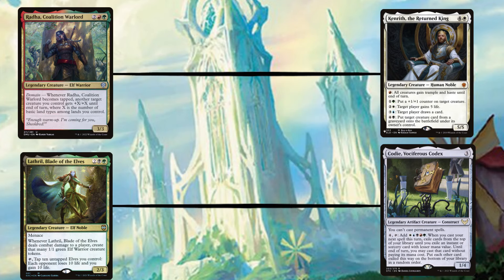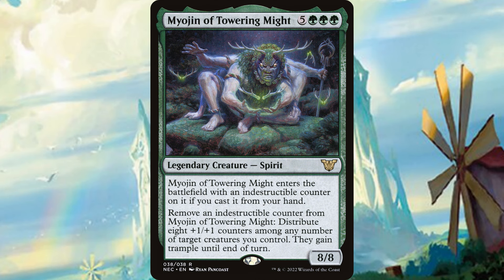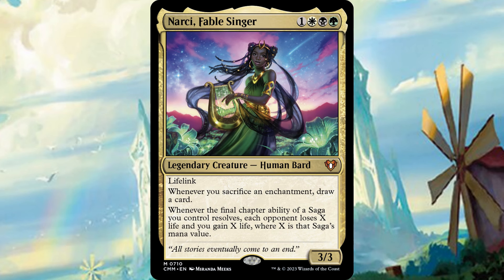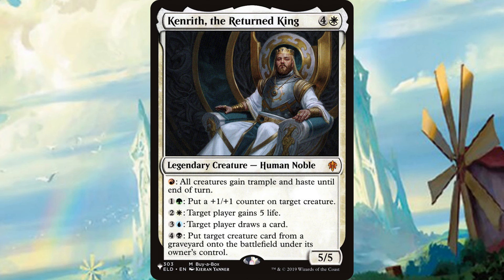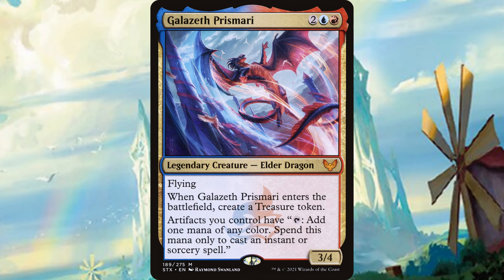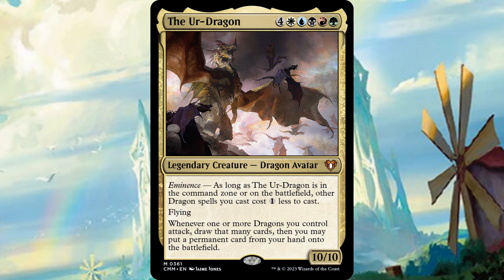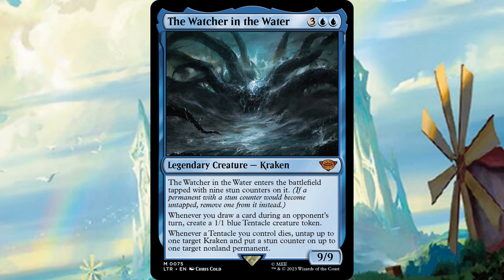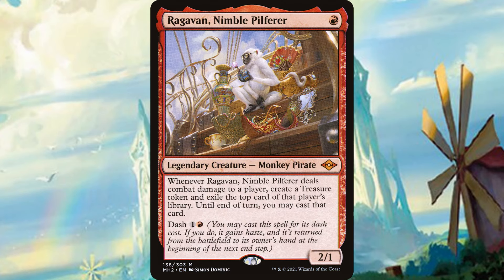A Guide to Evaluating Commanders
Let me know the most exciting commander brew you came up with!

All the music is from Chillpeach check them out!

0:00 - Intro
1:03 - What Makes a Commander Strong
2:28 - Legends that don't work in commander
3:53 - Does a thing rewards you for the thing
5:52 - They do it all
7:40 - We've seen it before
8:35 - Two Requests
10:07 - Not just good stuff
11:52 - One of a kind
13:36 - Ok, so what?